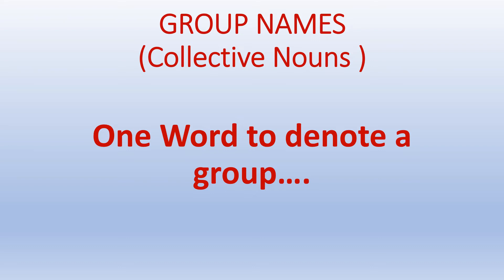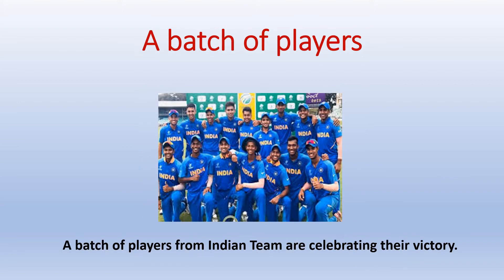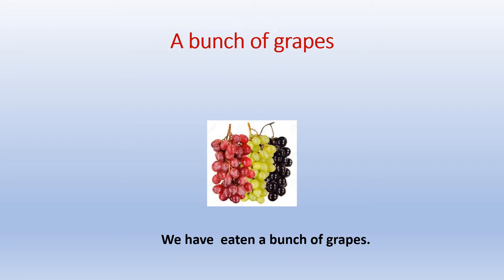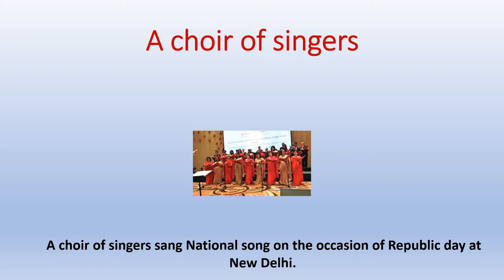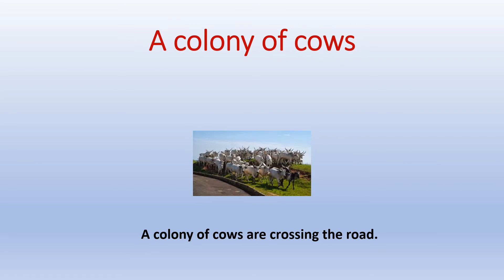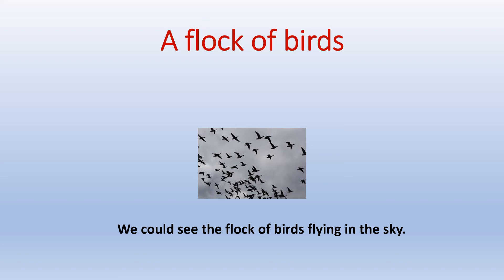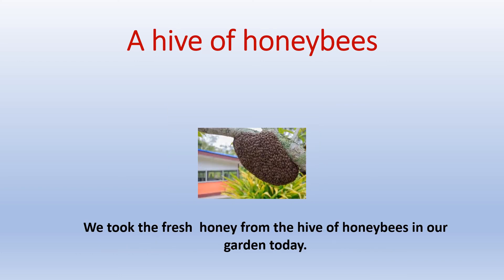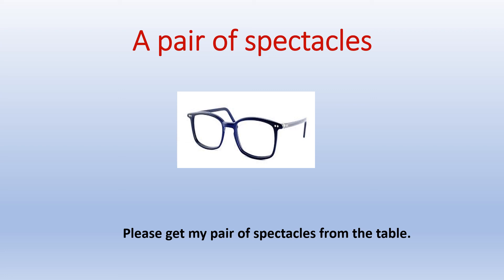Group Names | Learn Collective Nouns with Examples | Learn English with Ramachandran K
Through this video you will learn  Group Names/ Collective Nouns with examples and will be able to use them in day to day conversation.

Happy Learning!